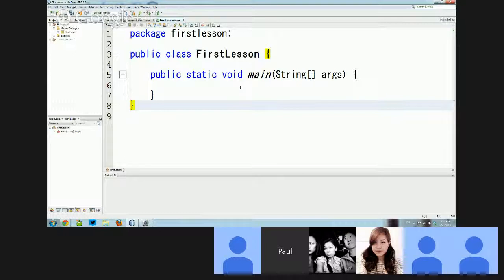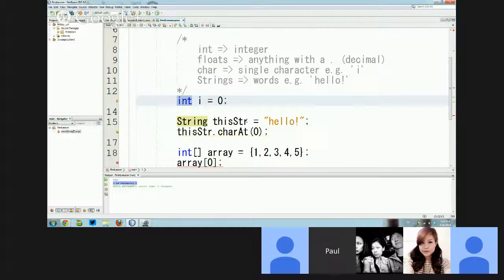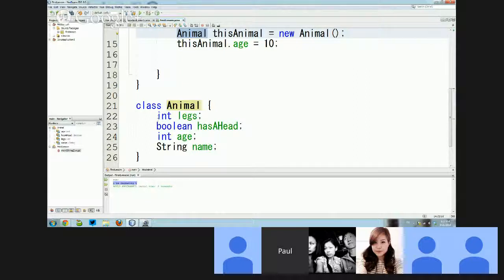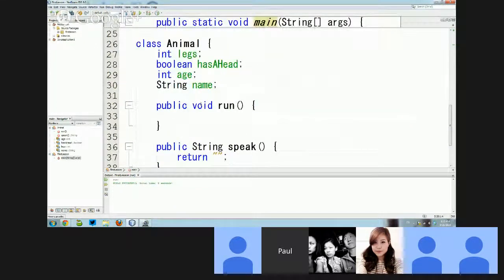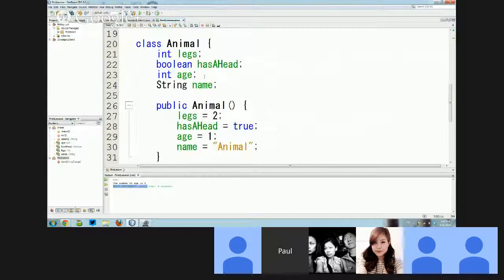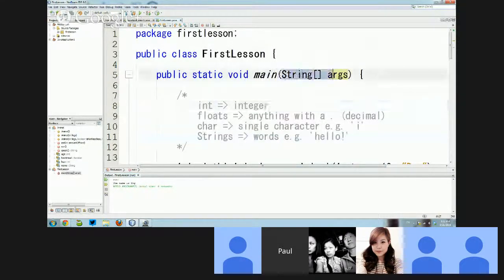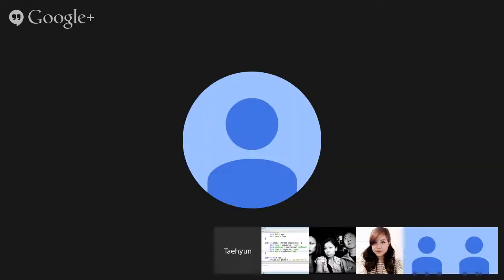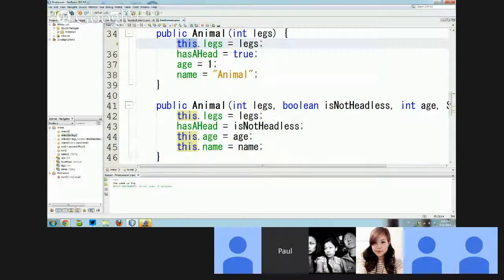Lesson 4: Classes and Methods